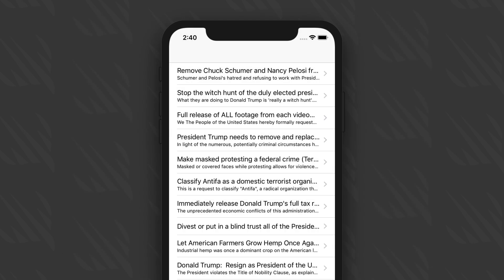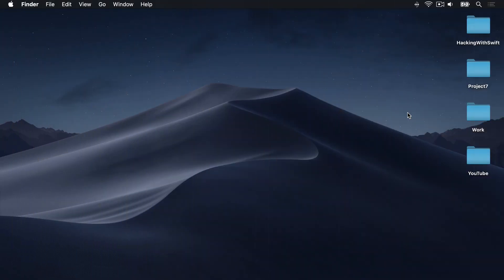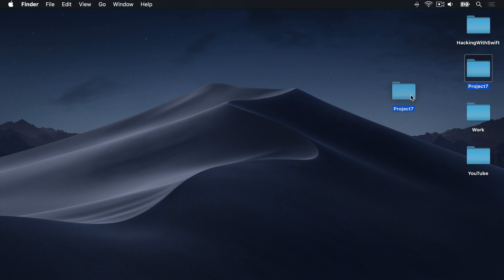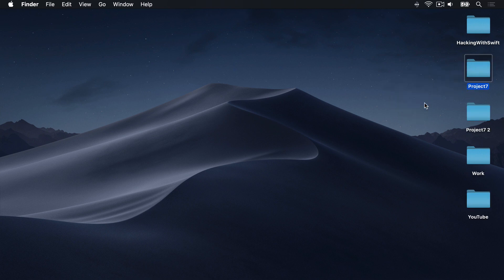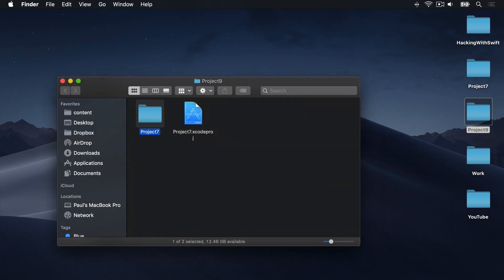Setting up – Grand Central Dispatch, part 1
In this video I outline the problem with project 7’s networking code, and discuss the solution: GCD.